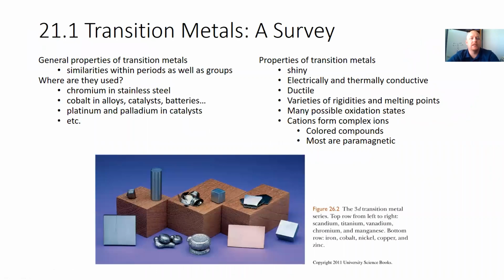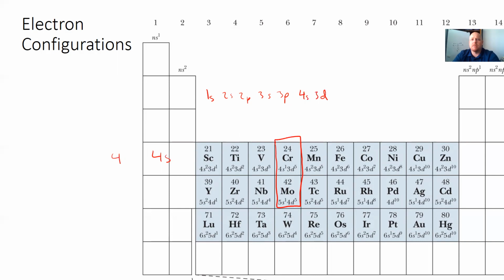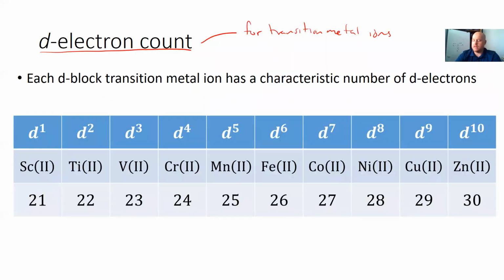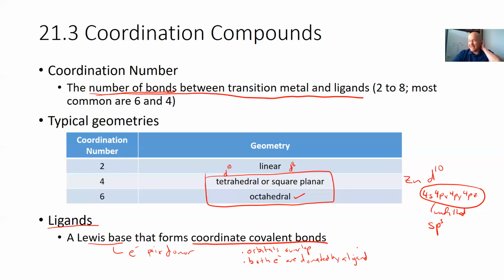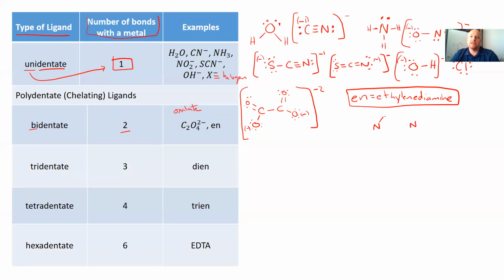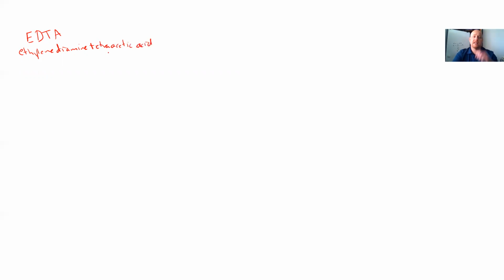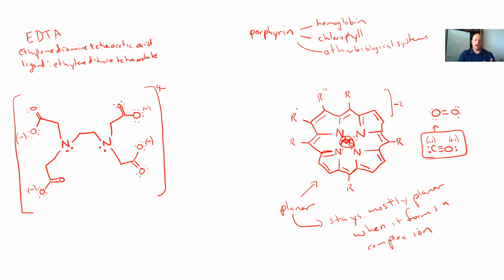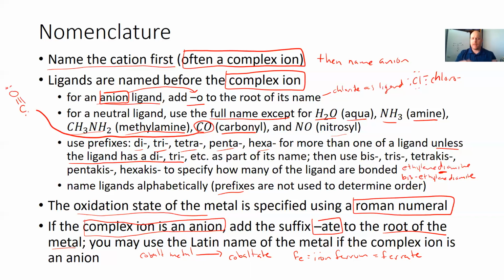Chem 102 2020-05-19 Sections 21-1 to 21-3